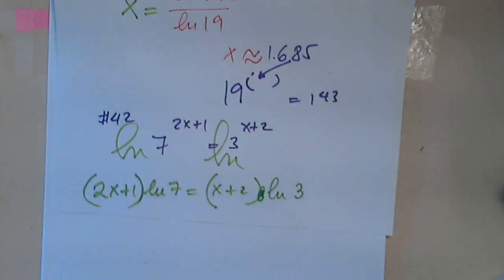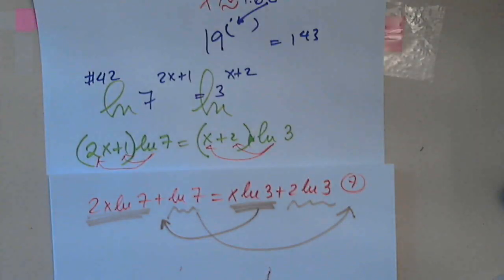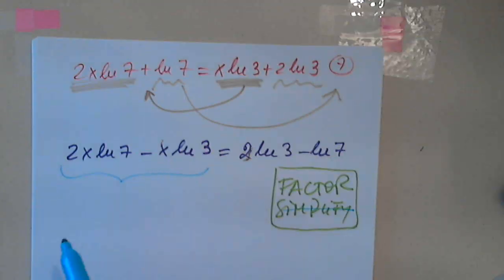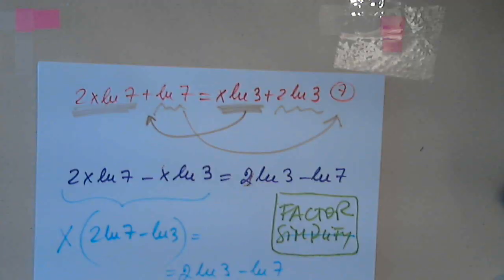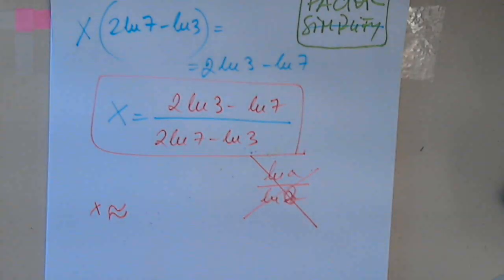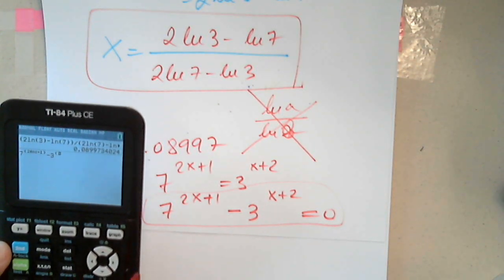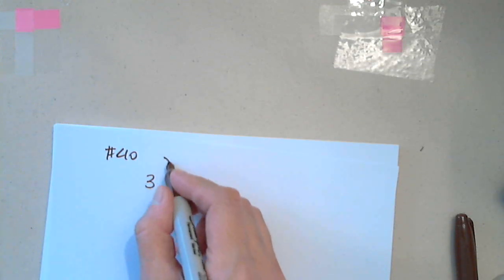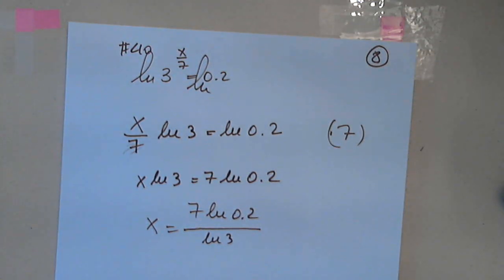Video 45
Description